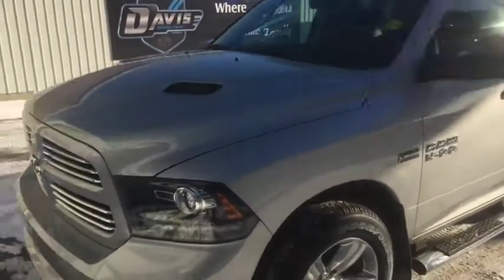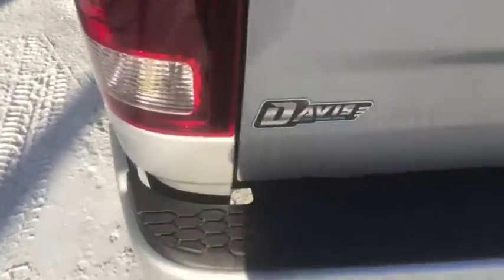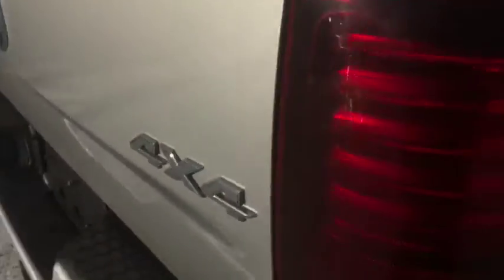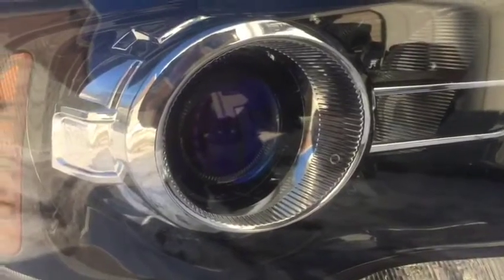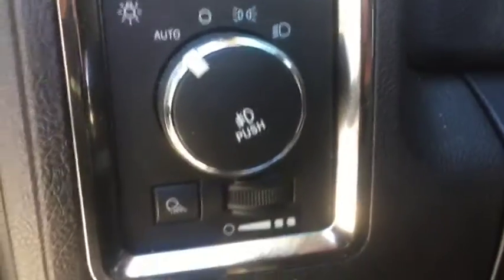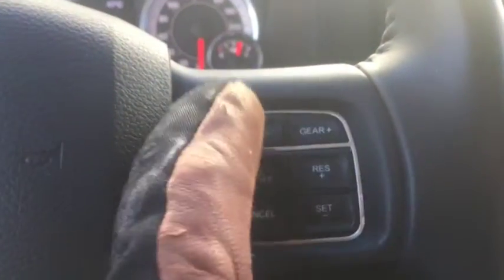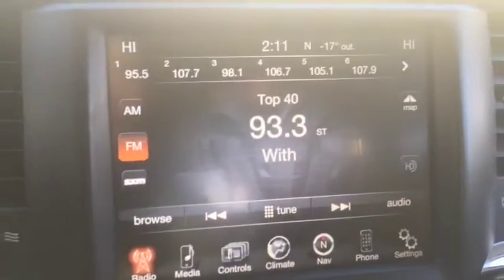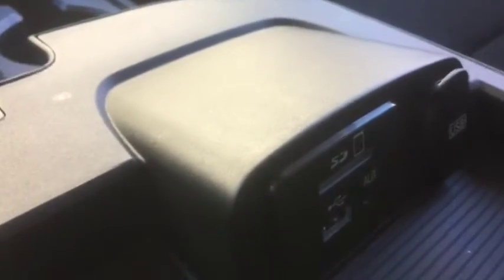2013 RAM 1500 Sport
2013 RAM 1500 Sport walk through! Low KM! Hemi! At Davis Dodge in Fort Macleod